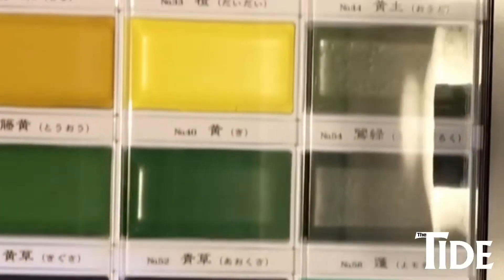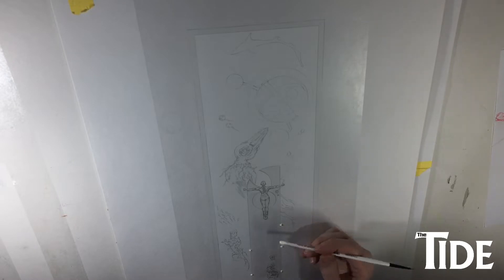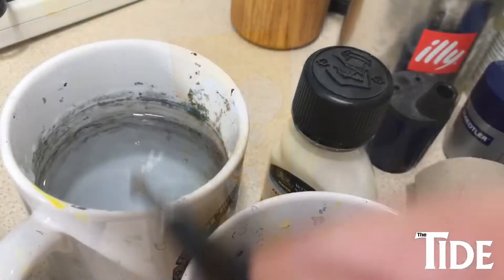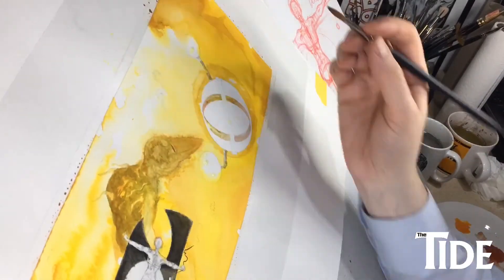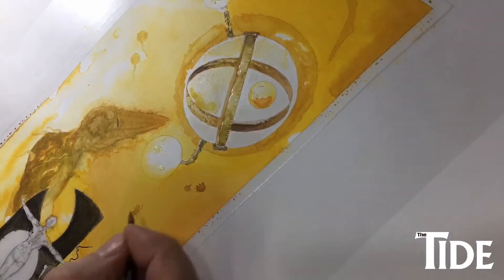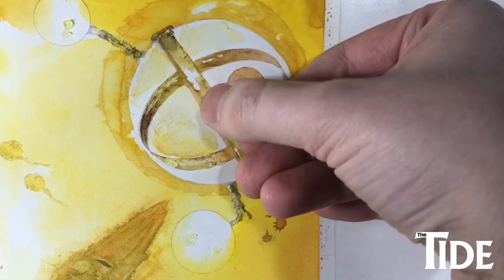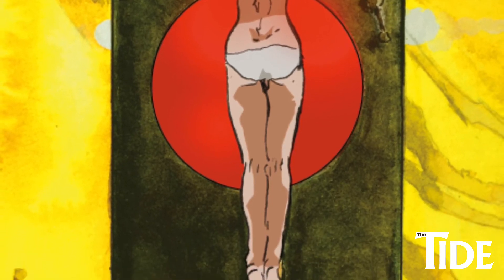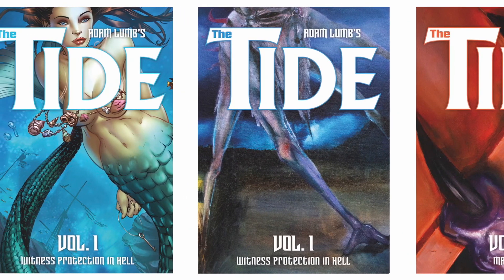Painted Comics - The Tide Vol. 3 concept art using traditional Kuretake Watercolour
Unboxing a brand new box of Kuretake watercolour and getting my traditional painted comics vibe on.

You can buy the Kuretake paints I used at Amazon UK. I'm not paid to promote them (I bought them because I liked the look of them) but if you do by anything from Amazon UK using the links below I receive a kickback from Amazon to support my You Tube Channel for sending you their way. Win, win, win. Hope it's useful and most of all enjoy painting.

You can also get Frisket film right